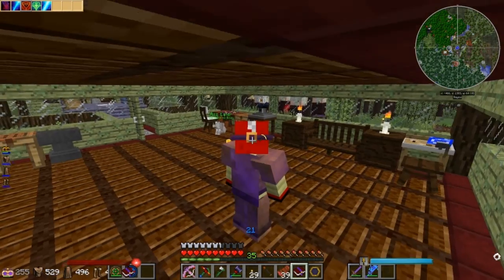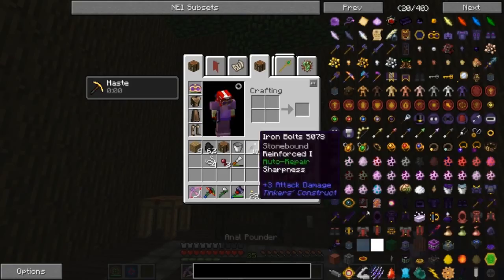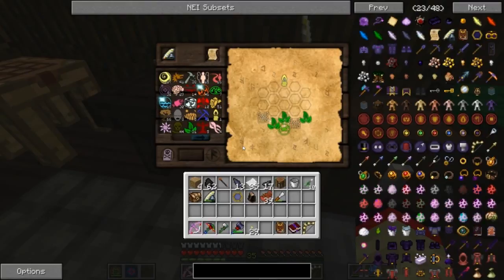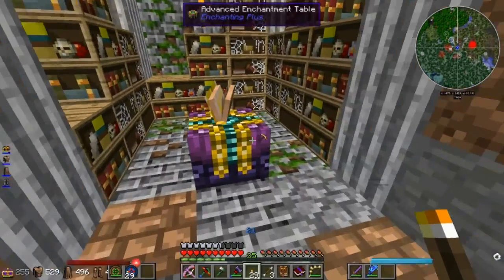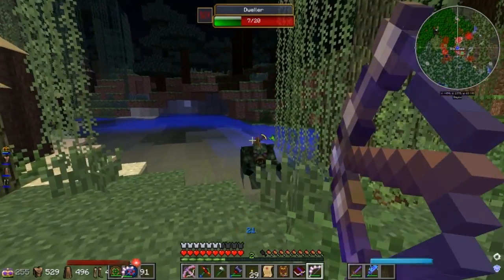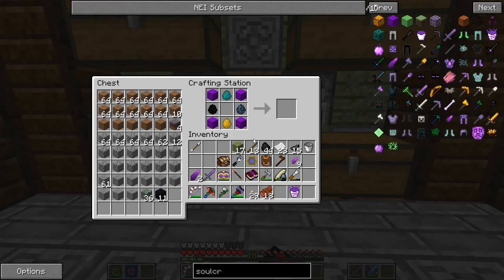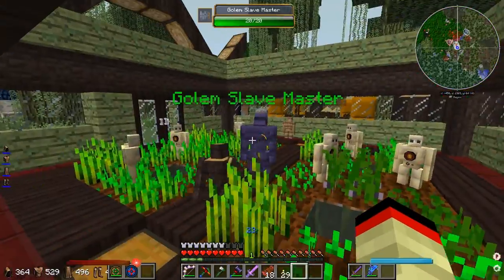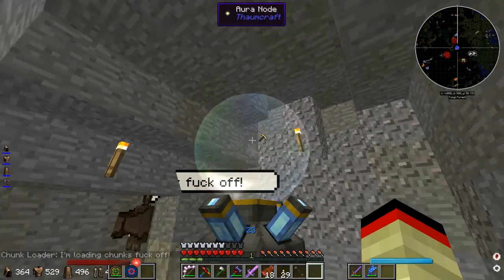Magical Minecraft Ep.10-GOLEMANCY FARM!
In this episode we set up a wheat farm, using the golems from Thaumcraft!